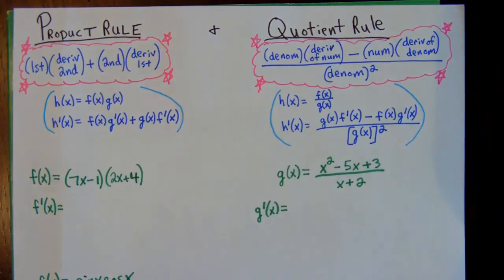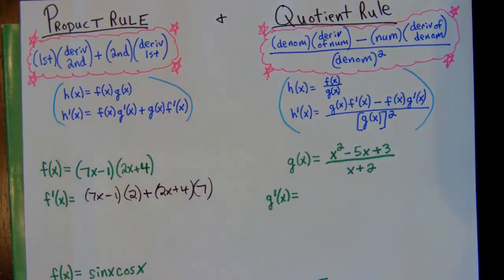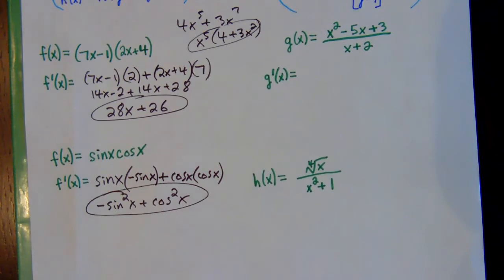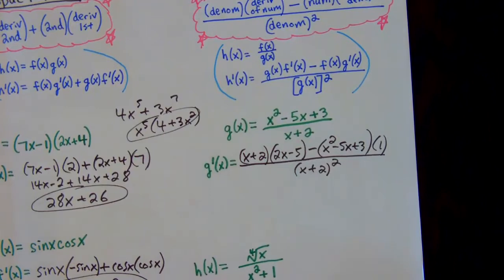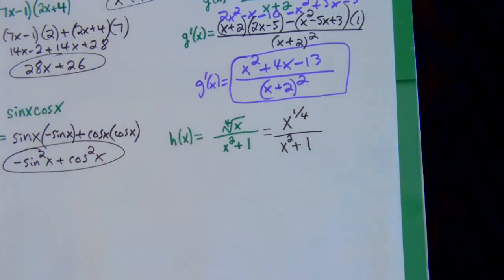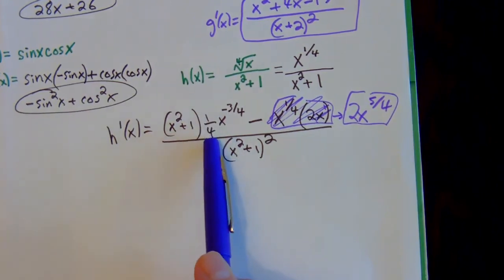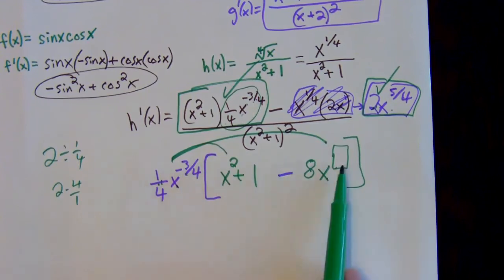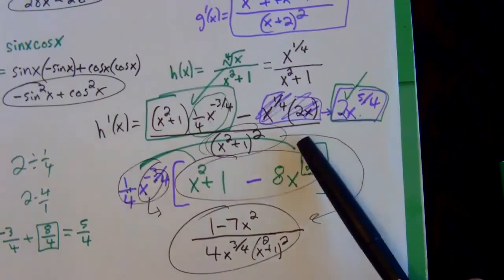Product Rule & Quotient Rule